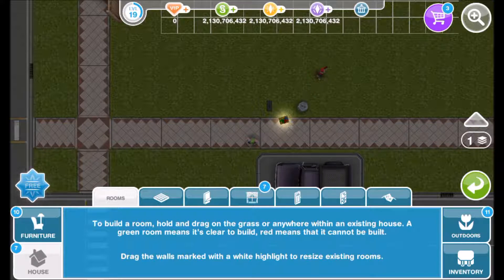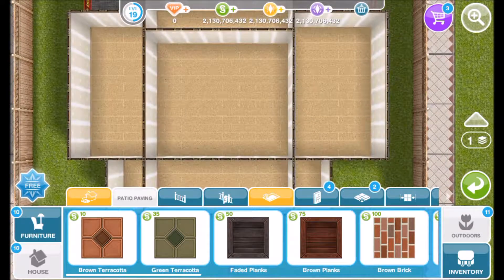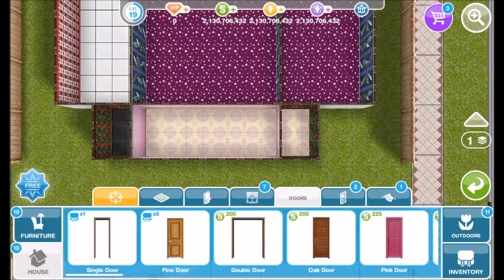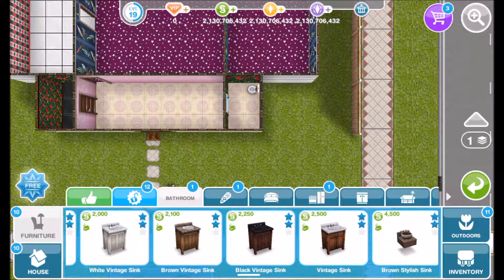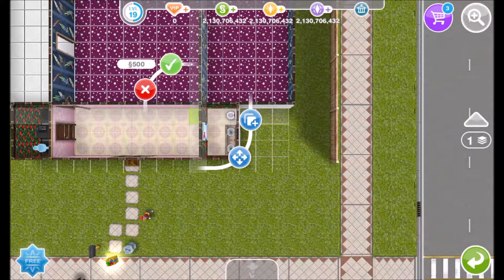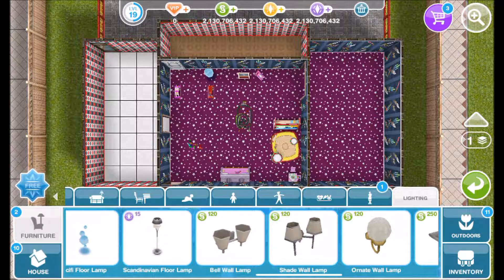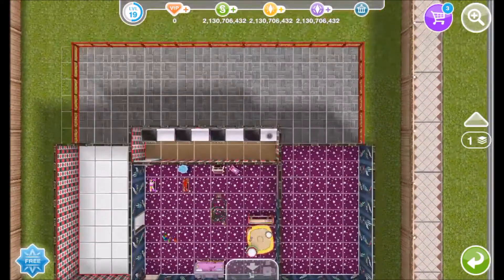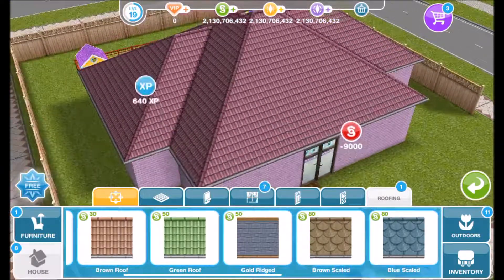Sims FreePlay by CoolGamer H2O - How To Build A Day Care For Toddlers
CoolGamer H2O plays Sims FreePlay and Builds a Day Care For Toddlers!

Look for more gaming videos as well as some new gaming and drawing videos coming up soon!

Thanks and CoolGamerH2O is OUT!